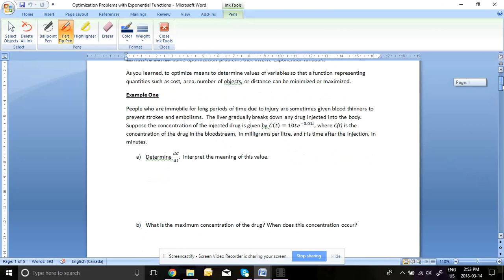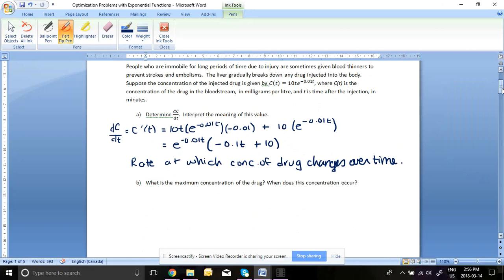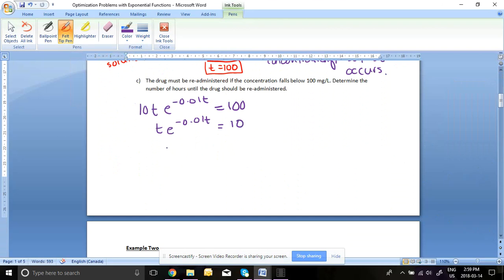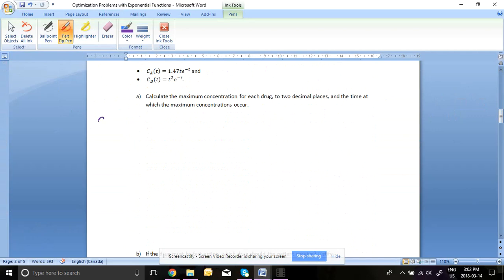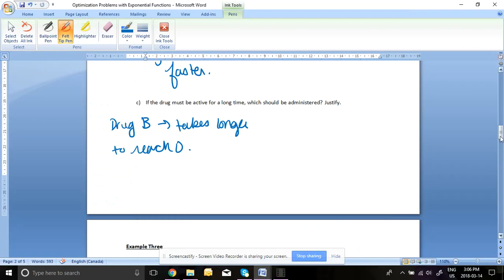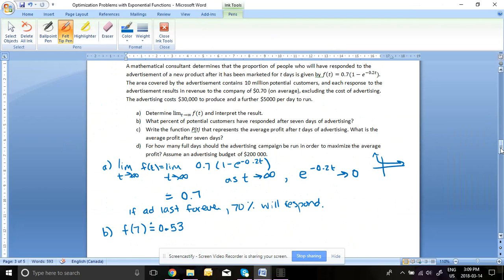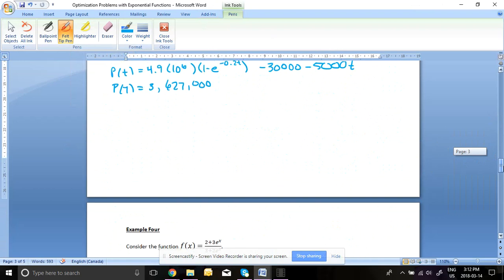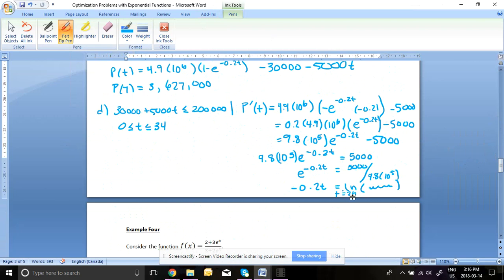Optimization Problems with Exponential Functions Part 1